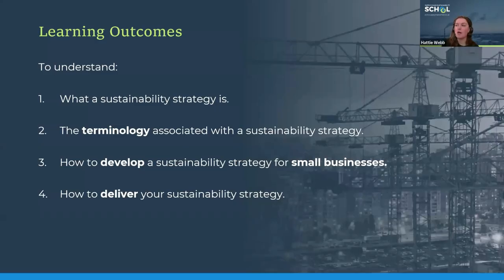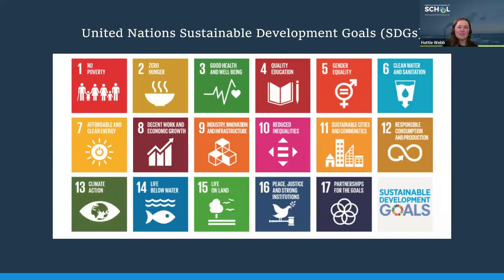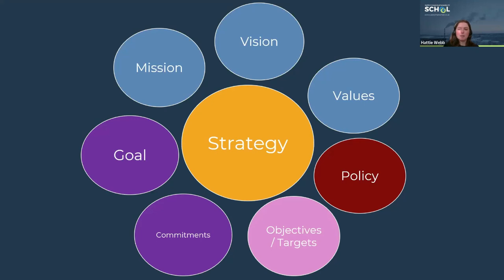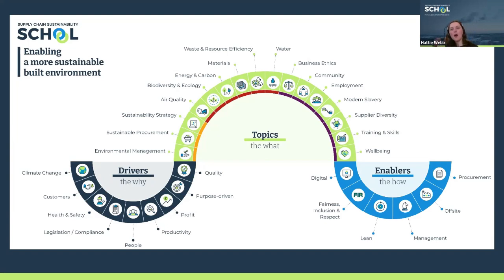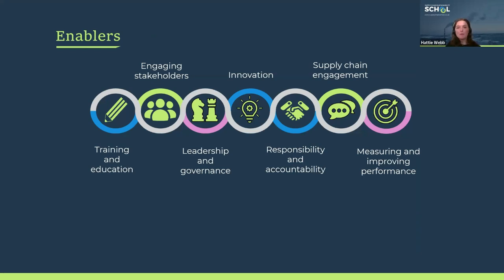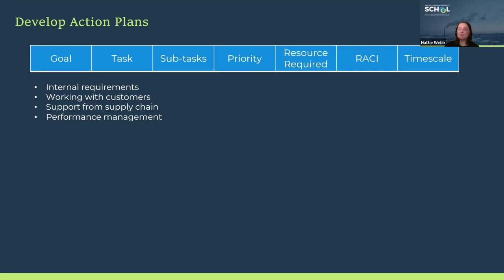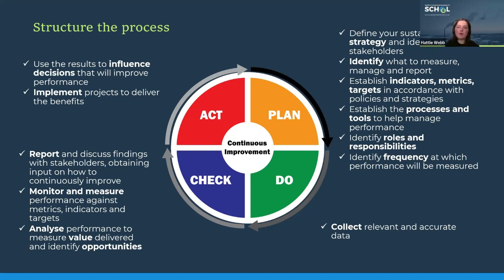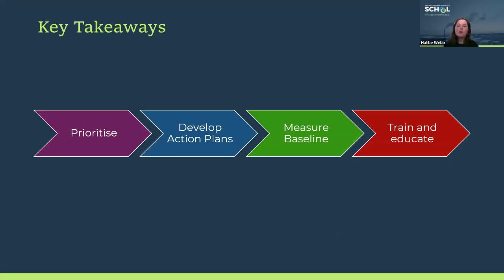Developing a Sustainability Strategy for Small Business webinar recording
Hattie Webb of Action Sustainability takes us through this session designed to help businesses understand the steps they need to take to develop a sustainability strategy proportionate to their size and type of business.

You will be given an overview of the key concepts in a sustainability strategy and understand how to prioritize the various sustainability impacts. You will also be given initial ideas to take away on how you can start to develop your own organizational sustainability strategy.